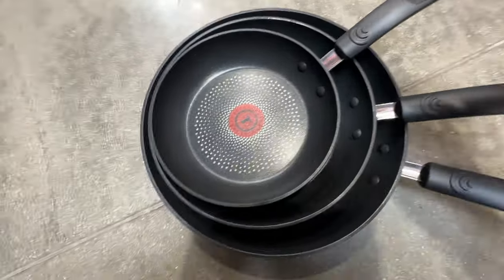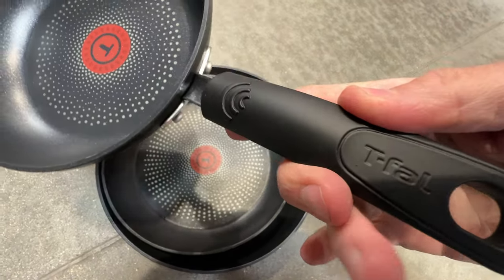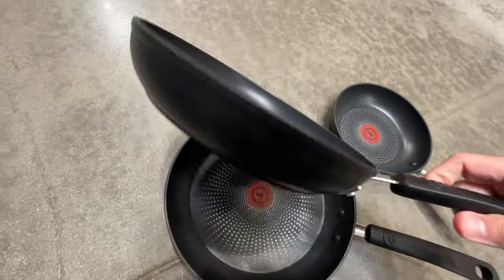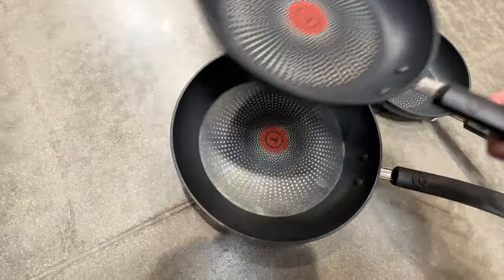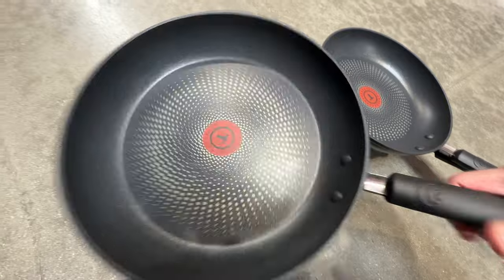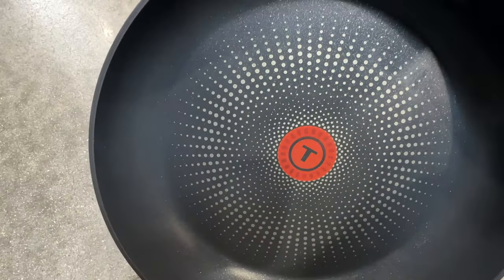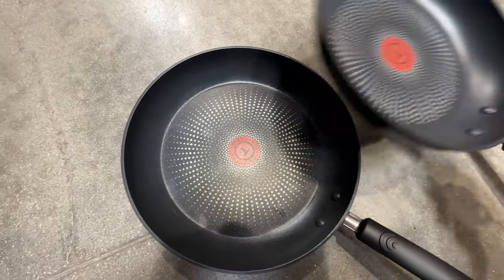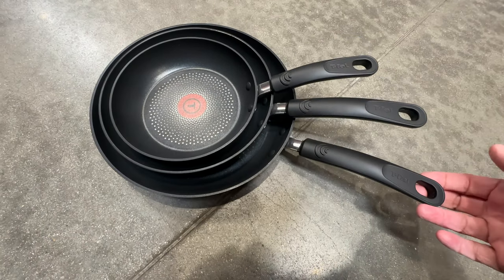T-Fal Titanium Nonstick Thermo-Spot Heat Indicator Fry Pan